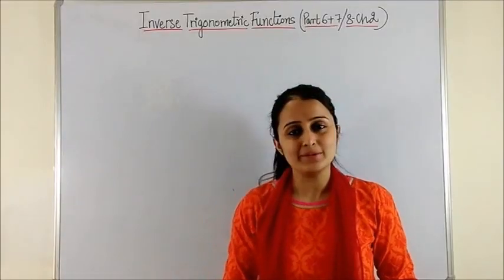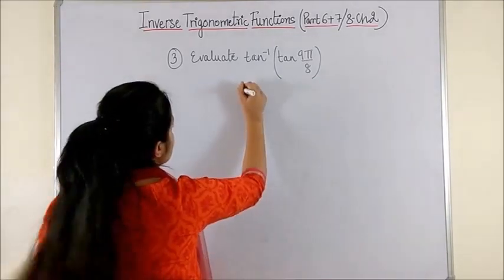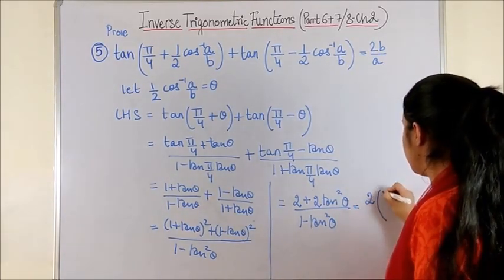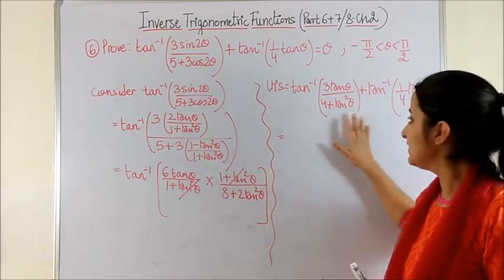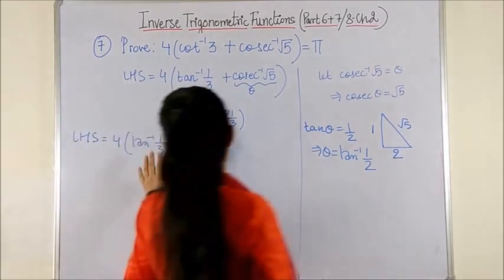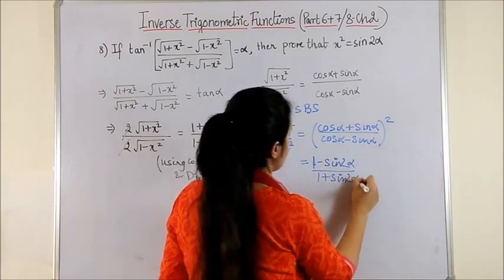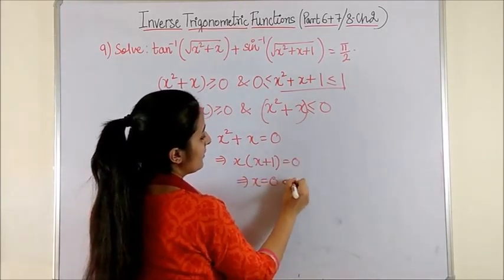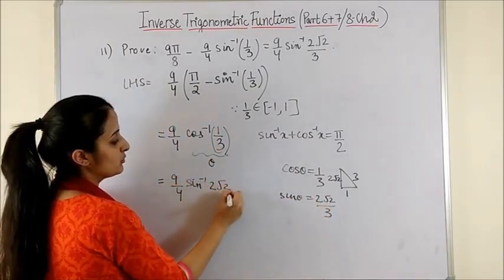INVERSE TRIGONOMETRIC FUNCTIONS/INVERSE TRIGONOMETRY PART 6&7/ 8 - CLASS XII 12th CBSE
Solved Questions  CBSE Sample papers + Previous Board Papers (Parts 6 + 7)
Hi everyone!
Please ensure to watch all the previous 5 parts of the chapter. Links have been provided below.

Happy solving!!!